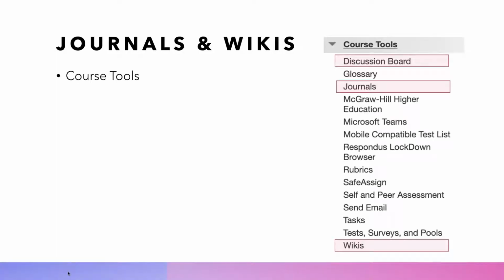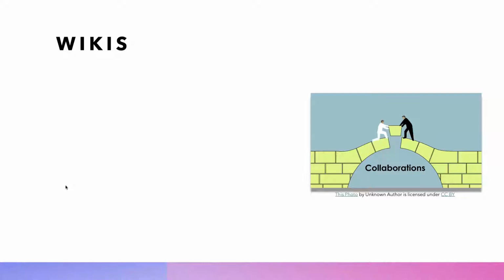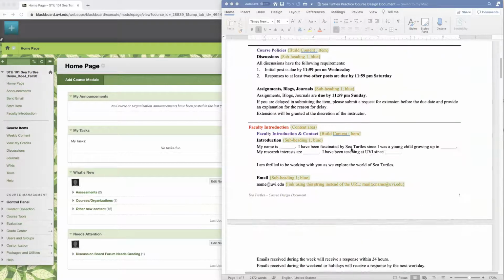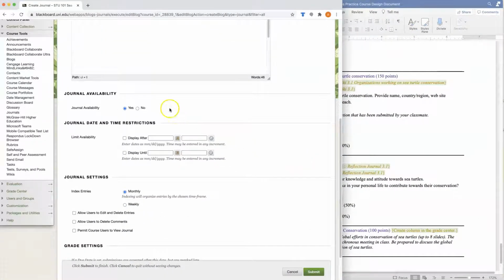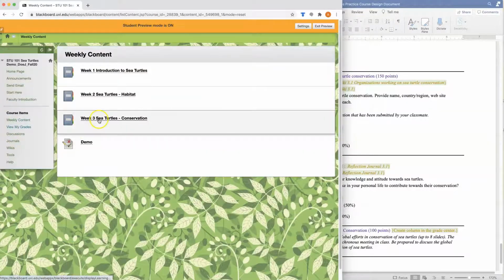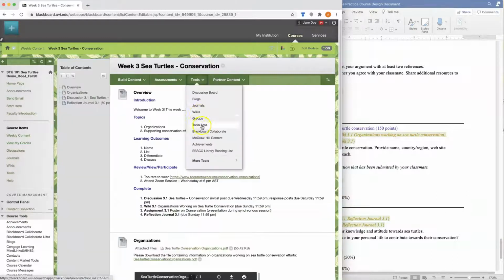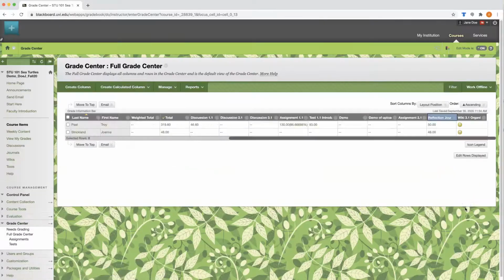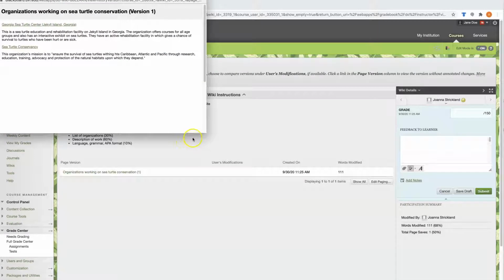Blackboard: Journals and Wikis